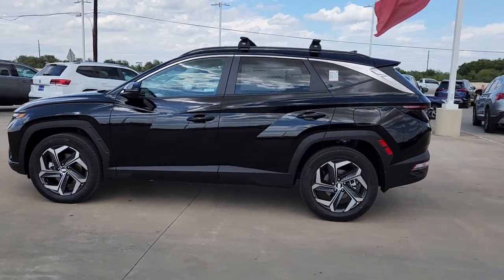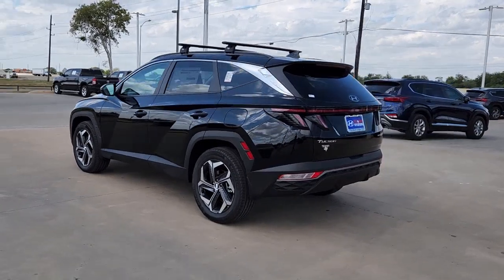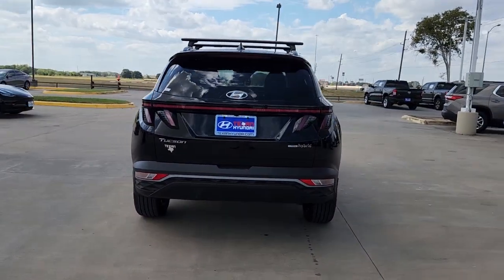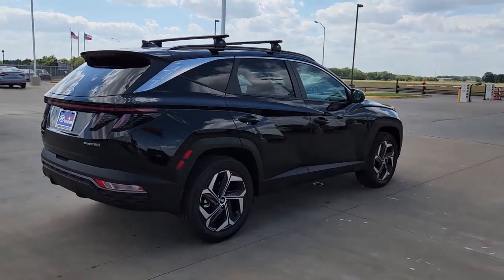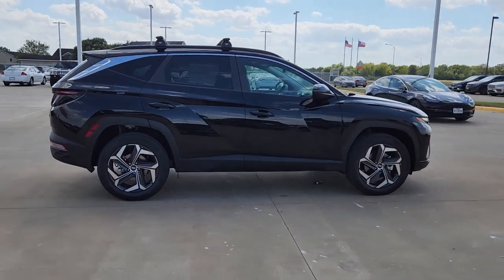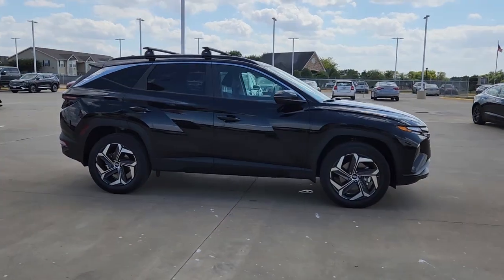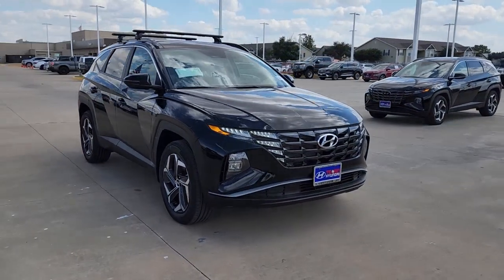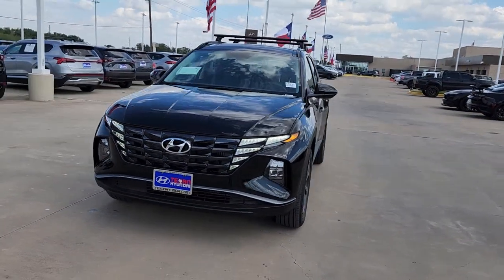2022 HYUNDAI TUSCON Rosenberg, Pecan Grove, Sugar Land, Houston, Richmond 19231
New 2022 HYUNDAI TUSCON  available in 27309 Southwest Freeway, Rosenberg, Texas at Texan Hyundai. Servicing the Rosenberg, Pecan Grove, Sugarland, Houston, Richmond, TX area.

Texan Hyundai
27309 Southwest Fwy